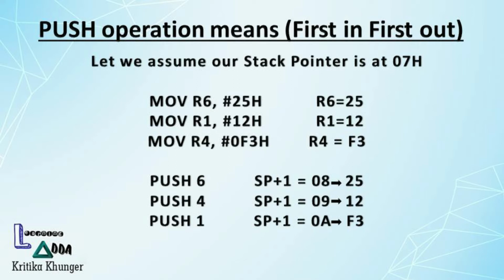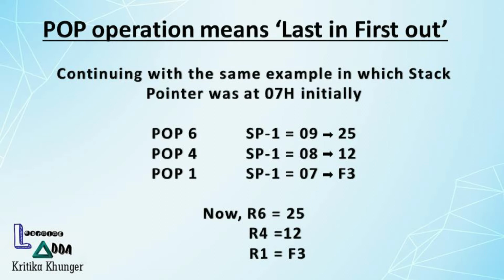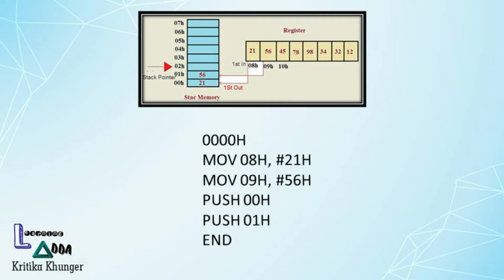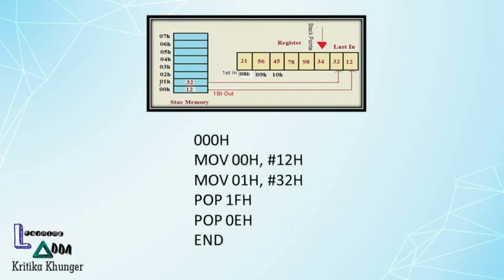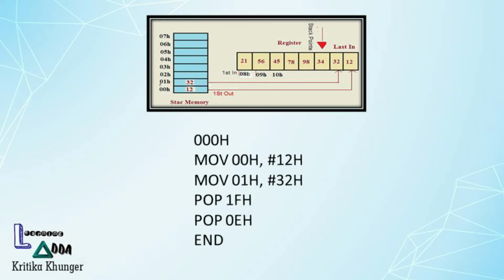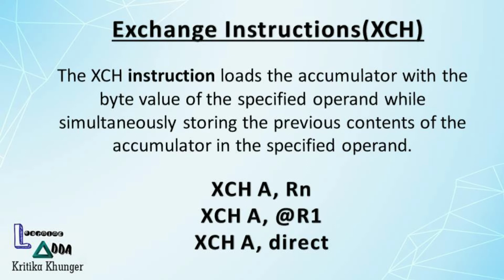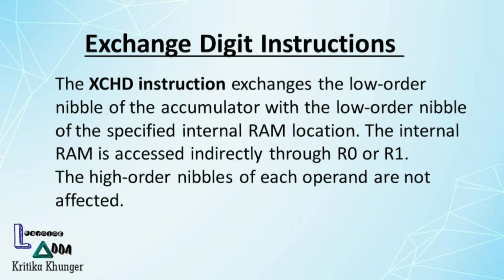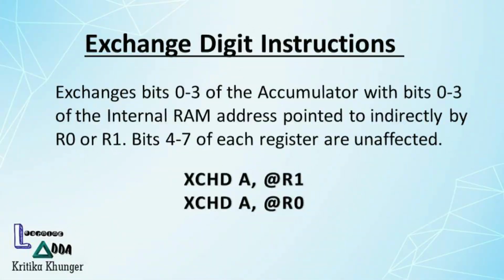Data Tranfer Instructions of Microcontroller 8051 Part 2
Video lecture on data transfer instructions of microcontroller 8051
There are three type of data transfer instruction
1. MOV Instructions
2. PUSH and POP Instructions
3. XCHG Instructions
In this video only PUSH AND POP Instructions and XCHG Instructions has been explained

Link for Data Tranfer Instructions Part 1